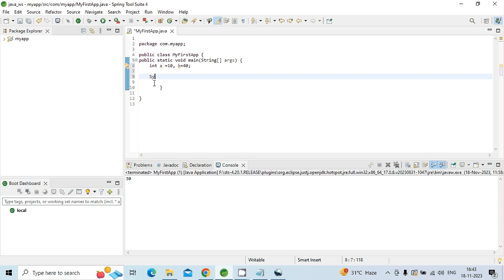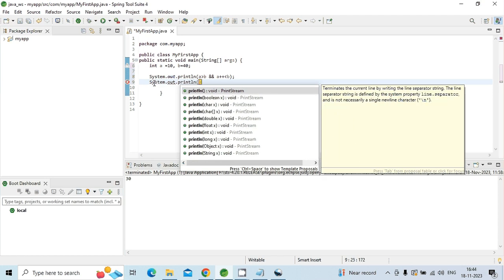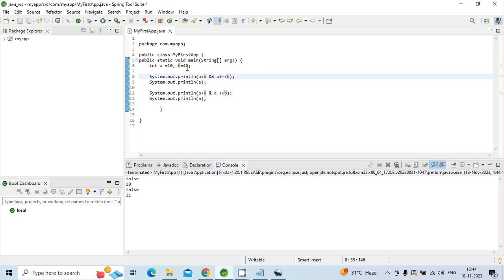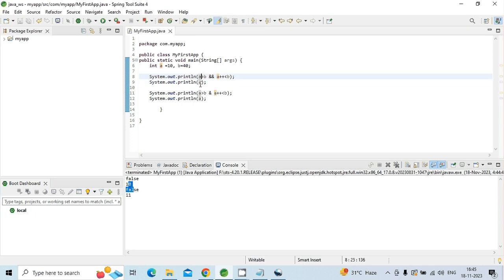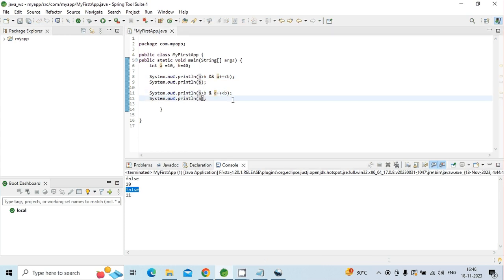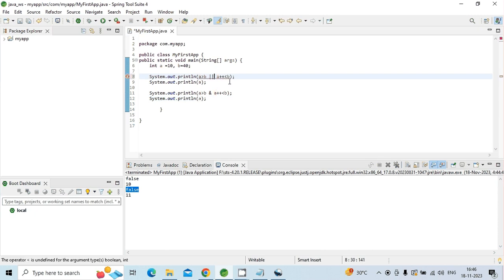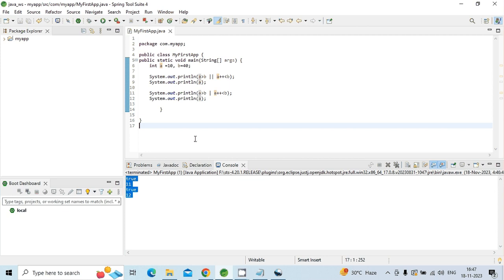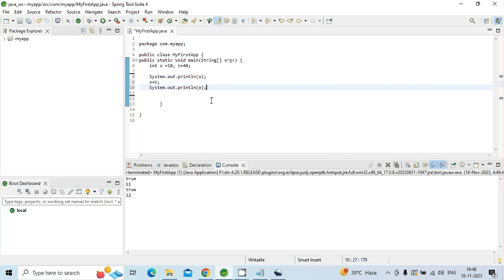java tutorial 11 Logical & bitwise operator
logical and bitwise operators in java